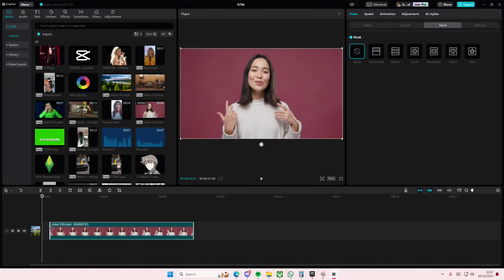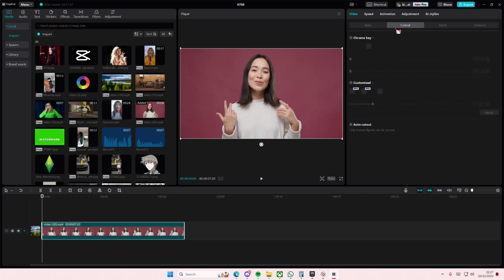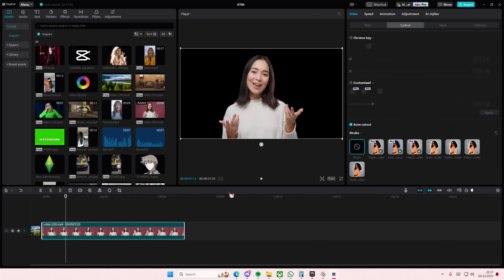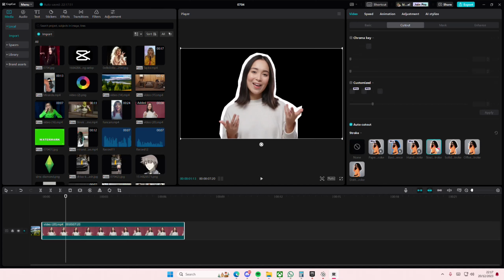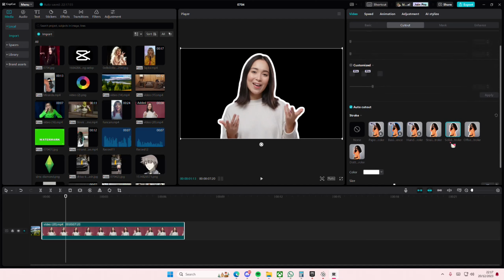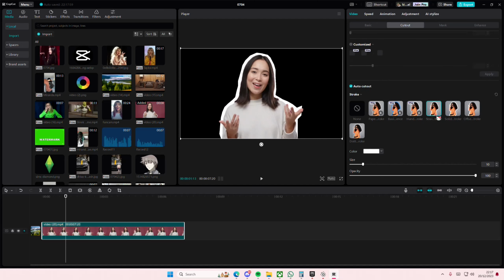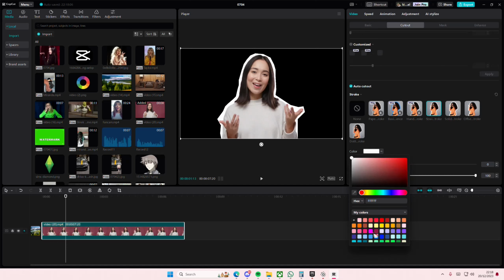~ Struggling to Add Borders to Auto Cutouts in CapCut PC? Here's the Fix!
**Struggling to Add Borders to Auto Cutouts in CapCut PC? Here's the Fix!** If you've been searching for an easy way to add borders to your auto cutout videos in CapCut PC, you're in the right place! In this video, I’ll guide you step-by-step on how to use CapCut’s auto cutout feature and customize your videos or photos with stylish borders.

CapCut PC offers a variety of border styles to choose from, both free and premium. Whether you’re going for a classic look or something more creative, I'll show you how to pick the best border for your project. You’ll also learn how to adjust the border color and thickness, giving you full control over your video's appearance. Adding a border to your auto cutouts is a great way to make your content stand out, and CapCut PC makes it super simple to achieve.

This tutorial will cover:
- How to select the auto cutout option in CapCut PC.
- Choosing from different border styles (both free and premium).
- Customizing border color and size to suit your project.
- Adding a simple background to make your cutout pop.

If you’re looking for a quick and easy way to elevate your video edits with unique borders, this guide will have you editing like a pro in no time!

Make sure to watch the entire tutorial so you don’t miss any tips on how to get the most out of CapCut’s border features. Thanks for tuning in, and happy editing!